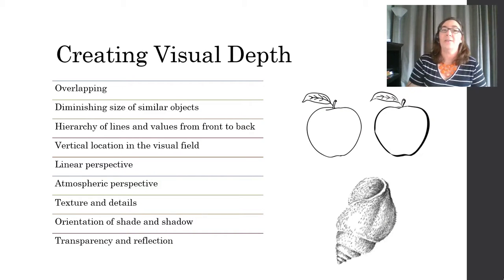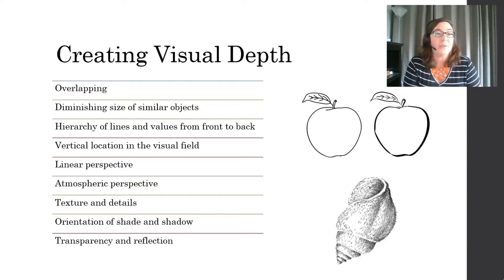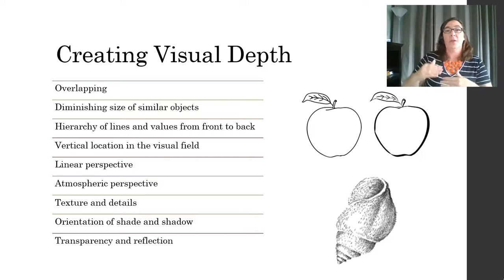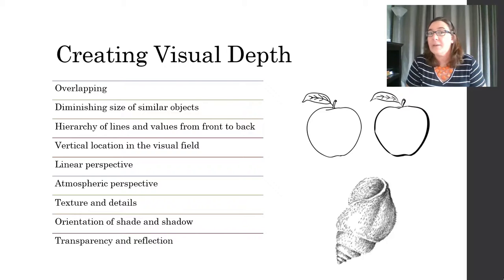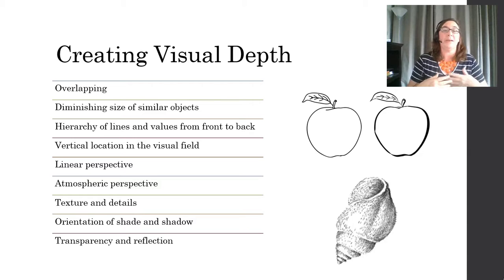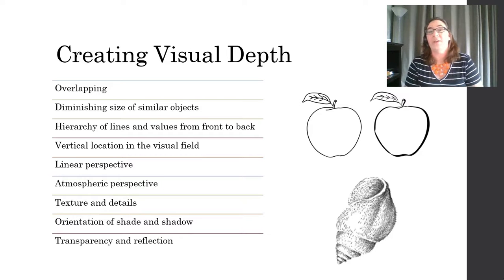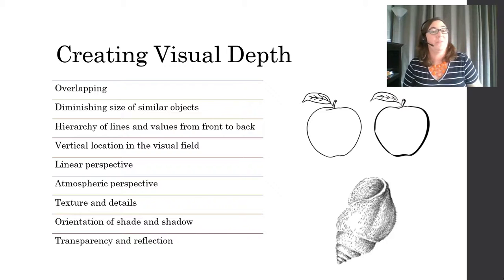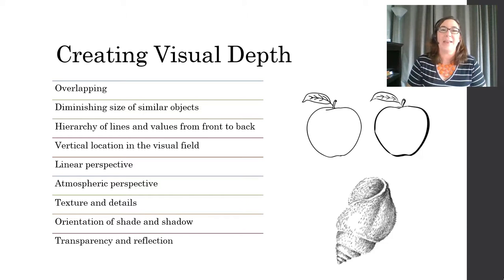Freehand drawing as graphic communication